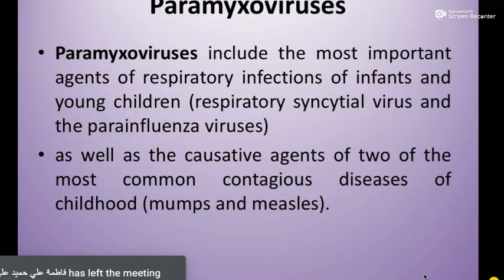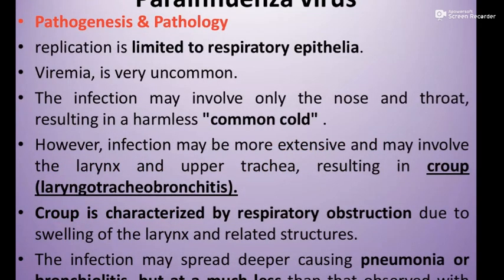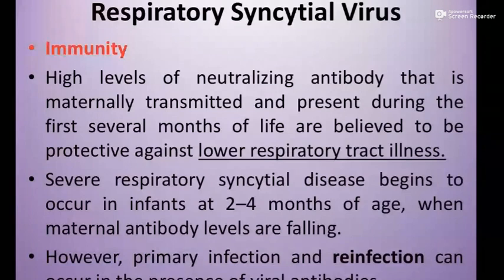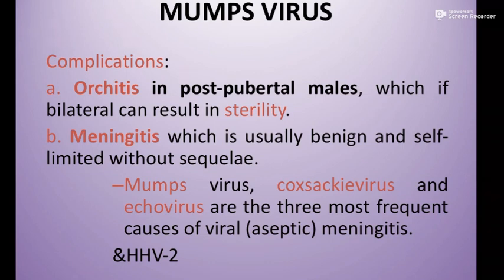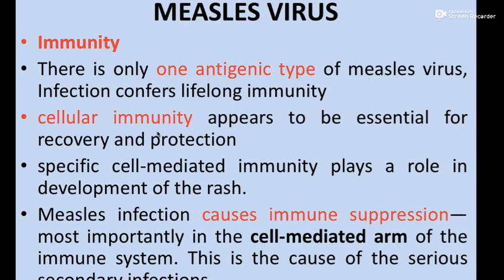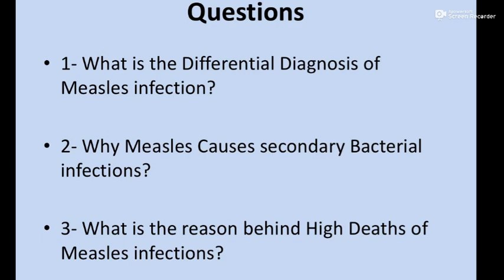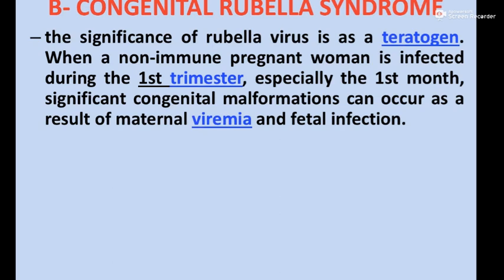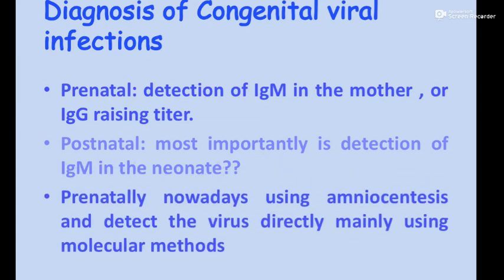Virology / Paramyxovirus / part 1 and 2